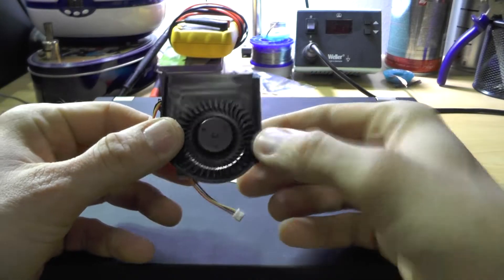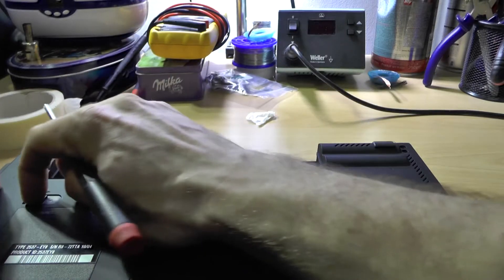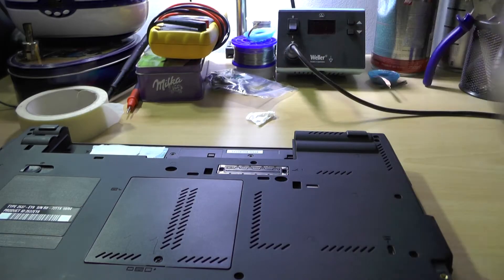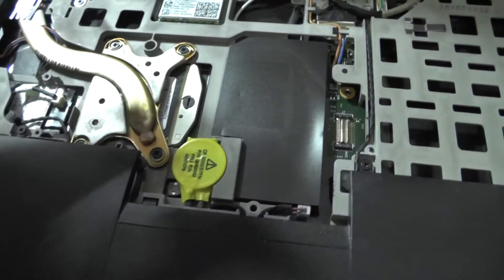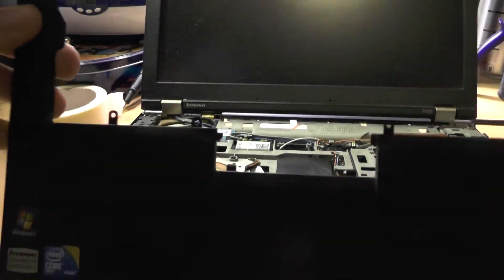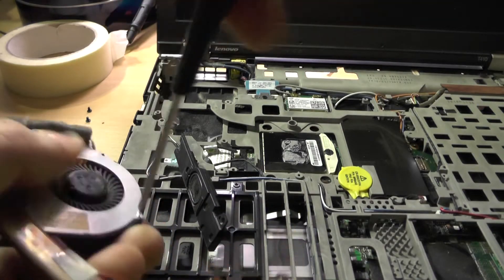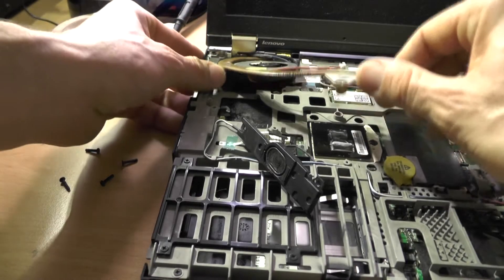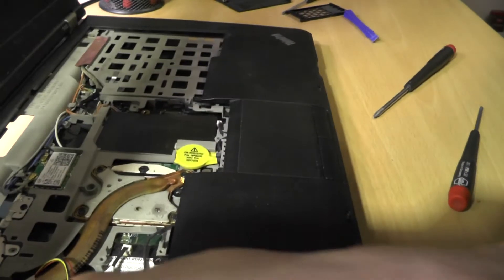[HW: HowTo] - disassemble, clean and install new fan (Lenovo thinkpad T410)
TLDR;
Had to install new fan into this laptop (old one got faulty and reported error all the time)
* Beware that there are s*itload of different size screws.

BTC-ME:
1P7drxDQALyJDm8rCVSuhEXkiS5LnYFpRr

ETH-ME
0x21E4cC6BEf890000B1cD52e23F426382d5651B92